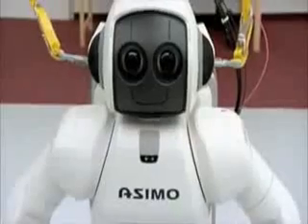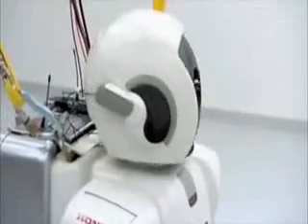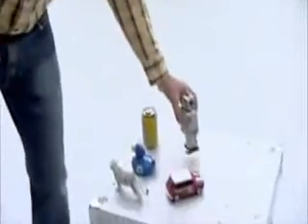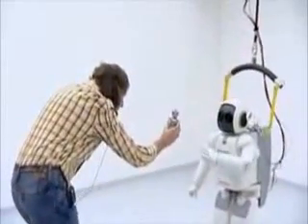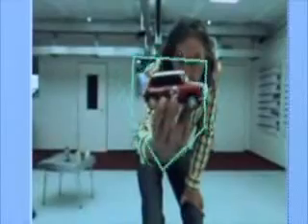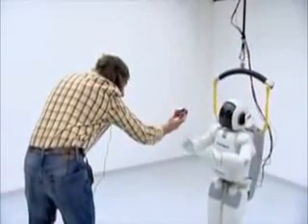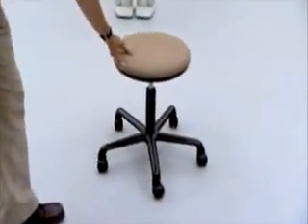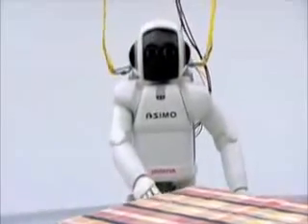asimo(robot) learning and identifying new objects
Afghanistan Albania Algeria Armenia Azerbaijan Bangladesh Belorussia Bhutan
Bulgaria Burma Cambodia Cameroon Canada
China Denmark Egypt Estonia Ethiopia
Finland France Gambia Georgia Germany
Ghana Greece Greenland Guinea Guinea-Bissau Hungary India Indonesia Iran
Iraq Israel Italy Japan Kazakhstan
Kirghizia Laos Latvia Liberia
Lithuania Macedonia Malaysia The Maldives Mali Malta Moldavia
Mongolia Nepal North Korea
Norway Oman Pakistan Philippines
Portugal Romania Russia
Saudi Arabia Senegal Sierra Leone
Singapore Slovakia Somalia
South Korea Spain Sri Lanka Sudan
Sweden Taiwan Tajikistan
Thailand Turkey Turkmenistan Ukraine
United Arab Emirates United Kingdom
Uzbekistan Vietnam